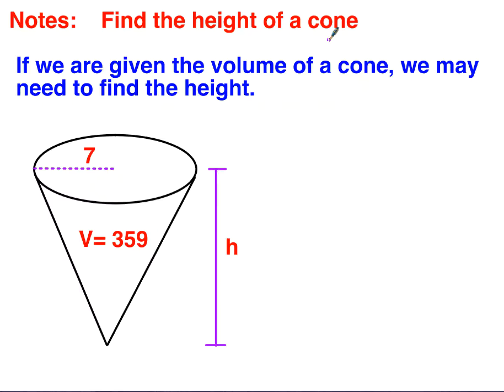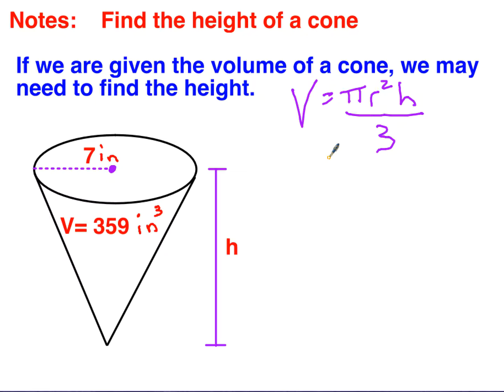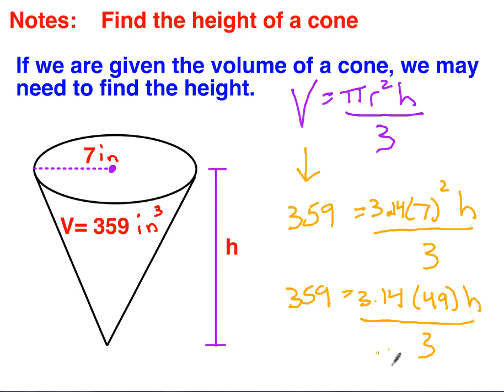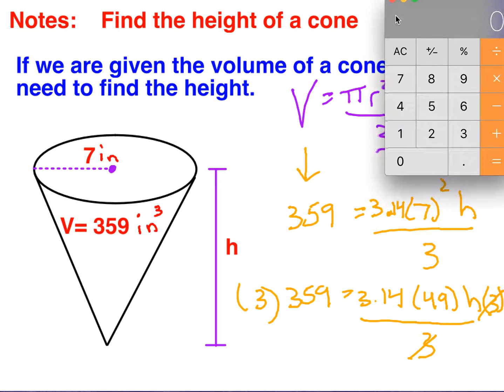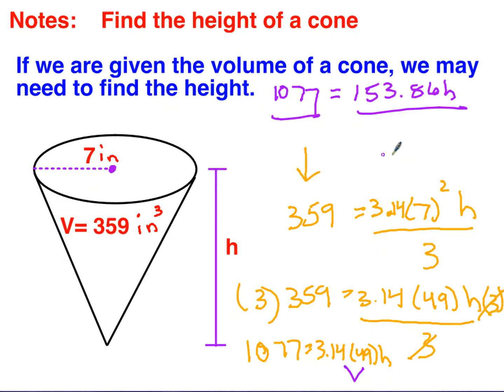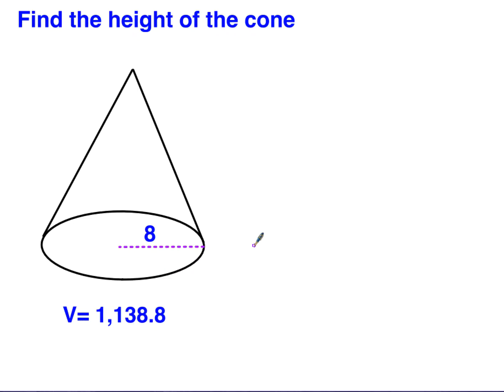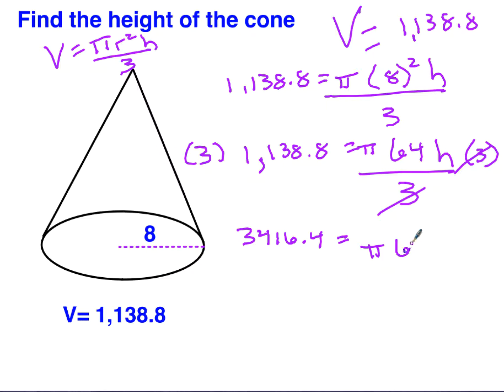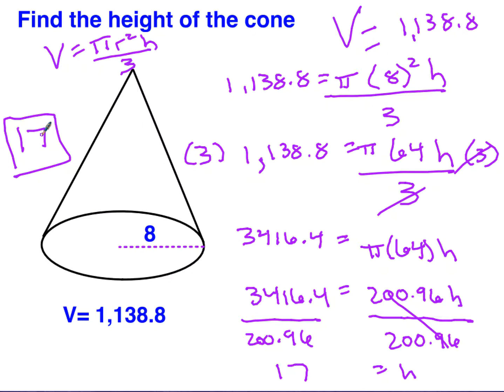Volume of a Cone #2